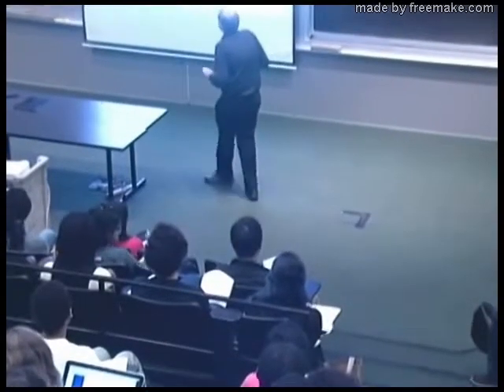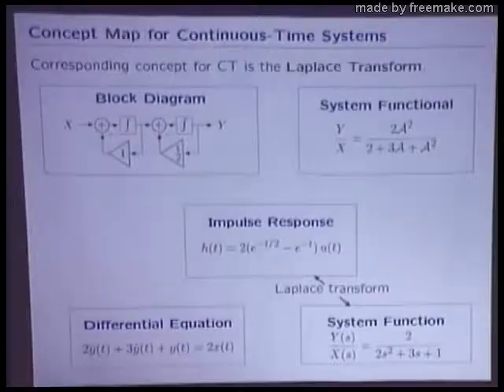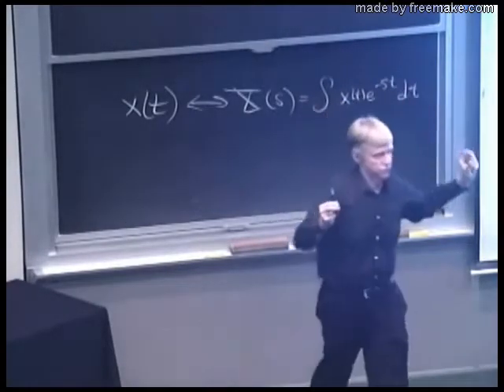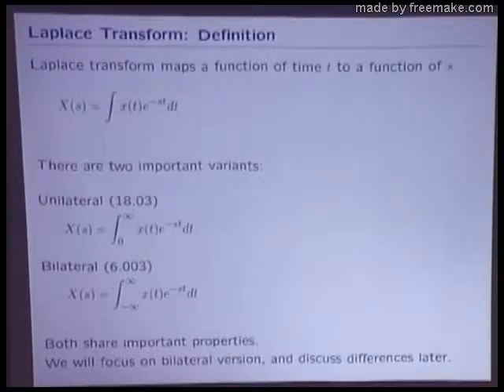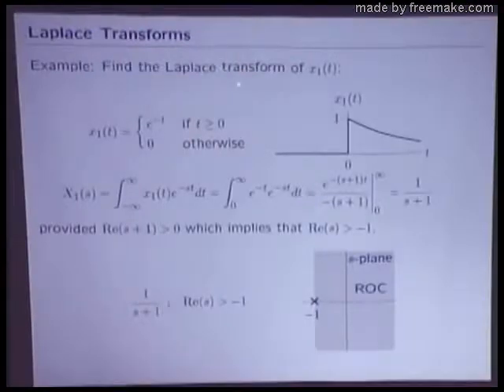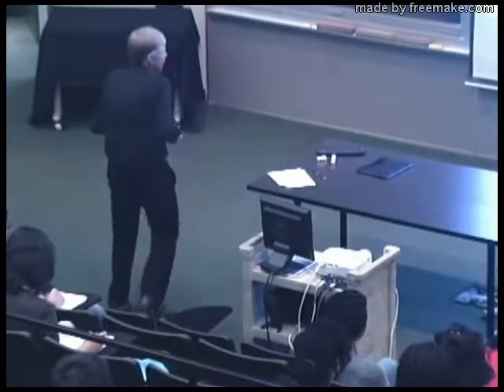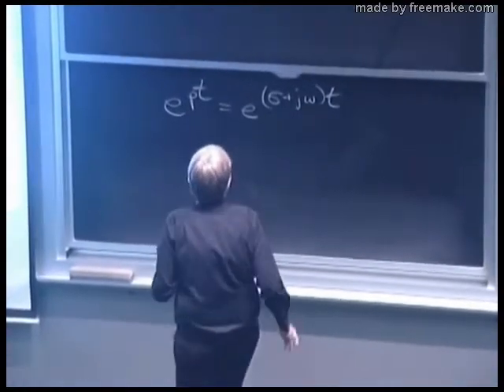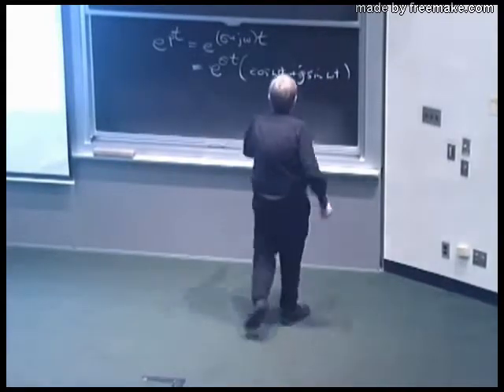V1 Laplace transform